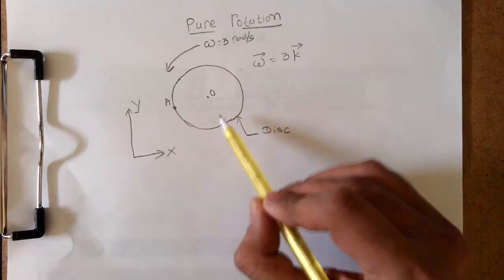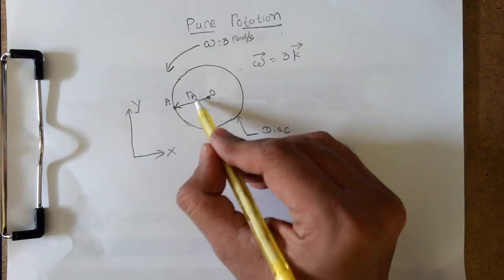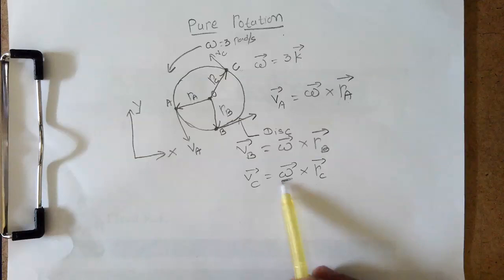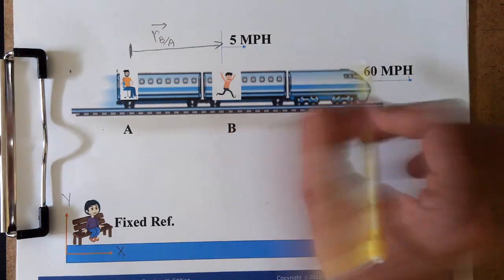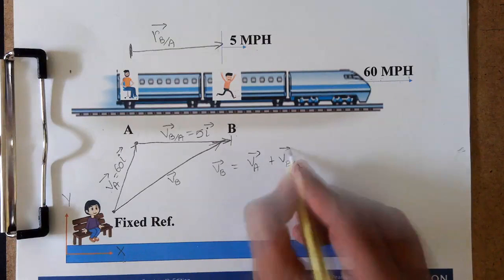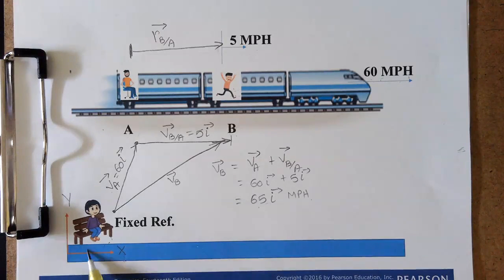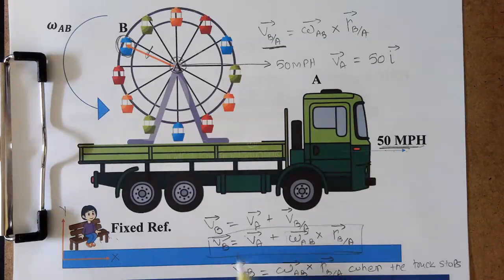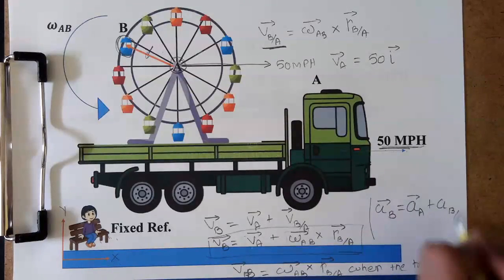#45 Topic 16.5 Relative motion analysis Velocity, Theory 1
Topic 16.5 Relative motion analysis Velocity, Theory 1